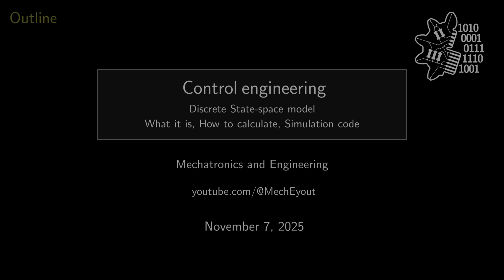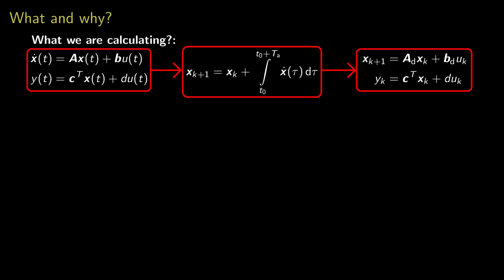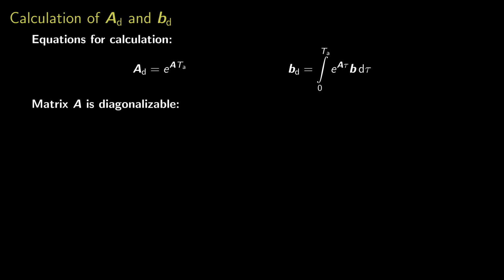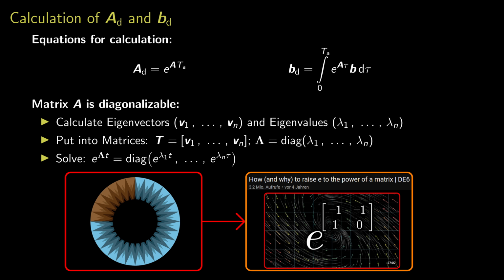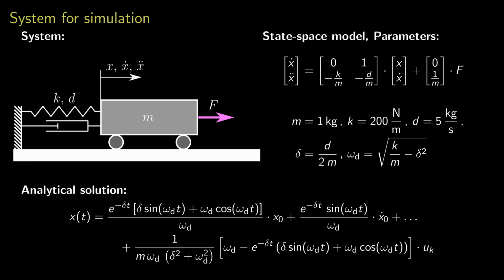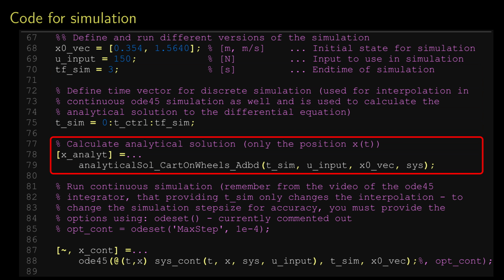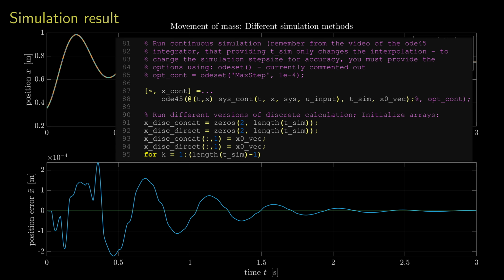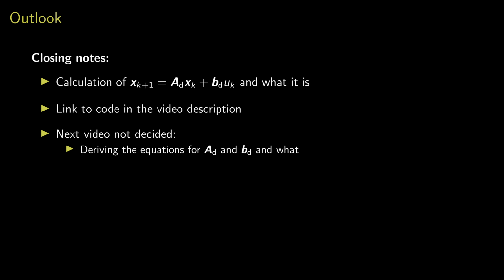Discrete Statespace representation: Why, How and Simulation example [Matlab]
In this video, we take a closer look at the discrete representation of a state-space model. Such a representation was used in last month's video to speed up the calculation of the system response of a discrete PID controller when simulating it.

First, we examine what we are calculating and how we can calculate the required matrices and vectors. Next, we examine the code and analyse some simulation results.

Tags/ Keywords:
Control engineering, Feed-back, Observers, Discrete Statespace model, Matrixexponential, Jordan form

Chapters:
00:00 - Introduction
00:42 - What and why
02:27 - How to Ad bd
04:43 - Code and simulation
08:24 - Outlook